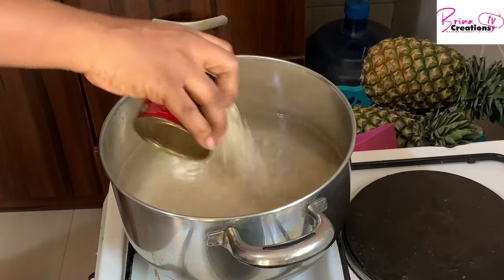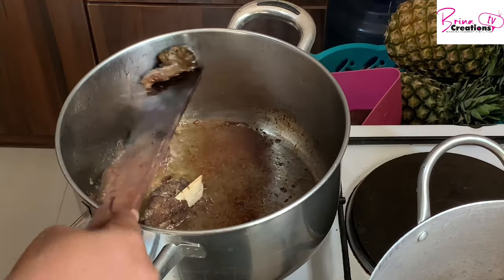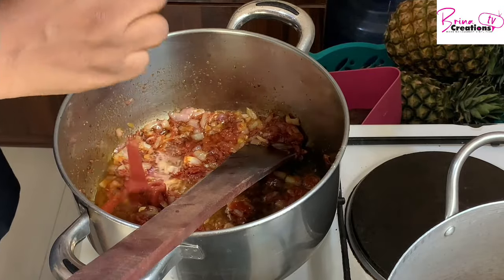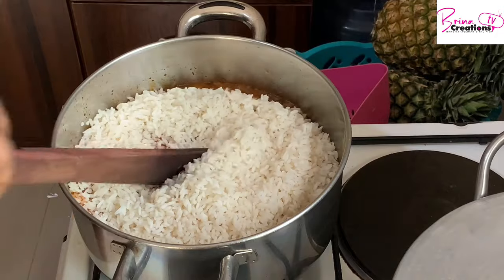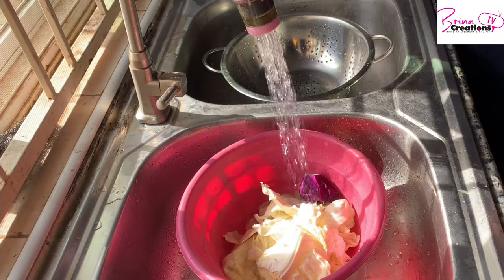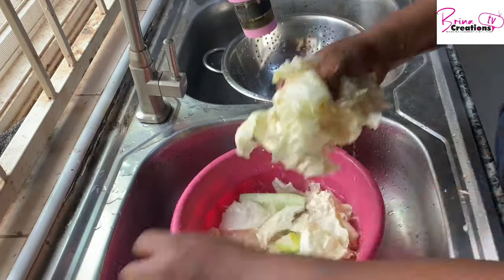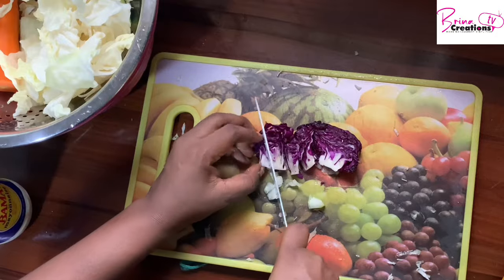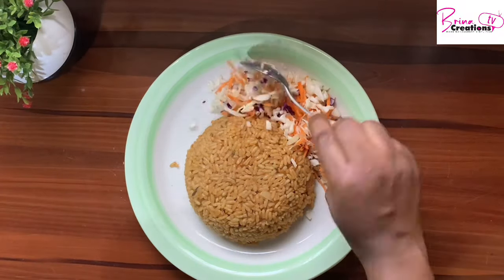How To Cook Simple Jollof Rice | BrinaCreationsTV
Meanwhile , please see video on my April grocery shopping Budget Monthly Grocery Haul | Grocery Haul|BrinaCreationstv
as well as my video recommending vitamin C as a food supplements for healthy living Discover the Secret Benefits of Vitamin C as an Antioxidant | Brinacreationstv

Buy a set of 6 stainless steel sieve by clicking on the